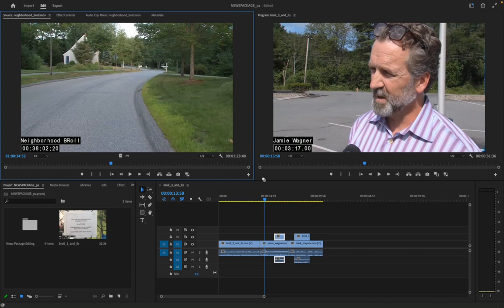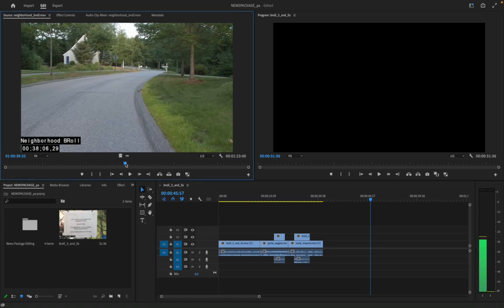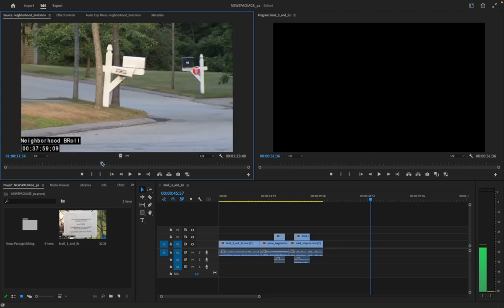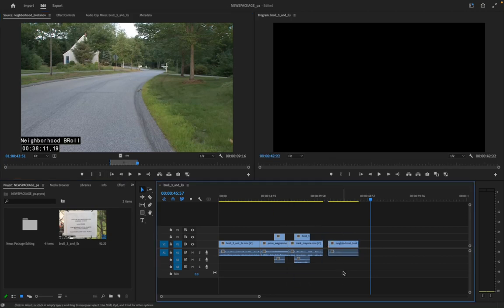4/20/2023 B3/B4 Video Studio Fundamentals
Screencast instructions for completing work for Video Studio Fundamentals on substitute day on 4/20/2023. Included editing tips that should help you save time editing the project. Turn in any work at end of class to avoid a missing in IC.